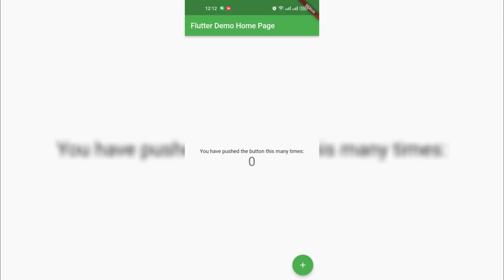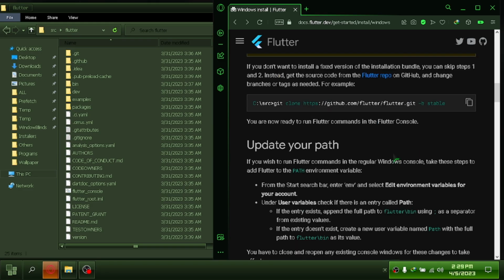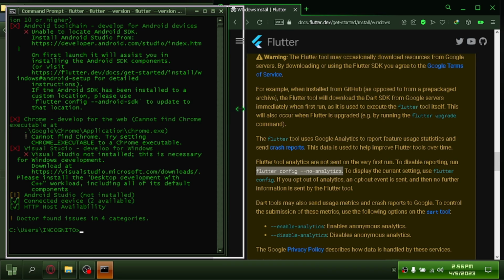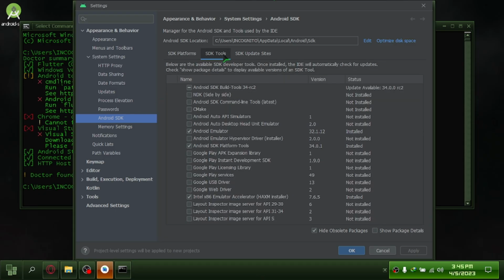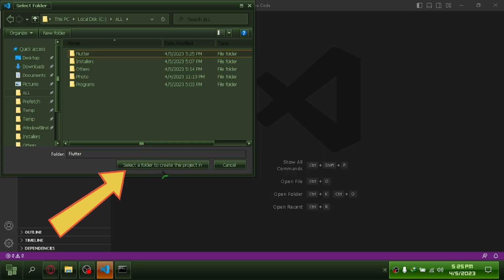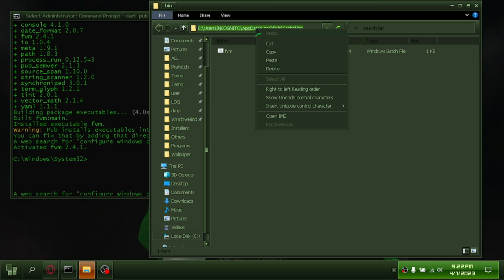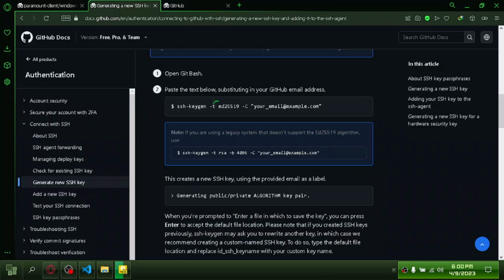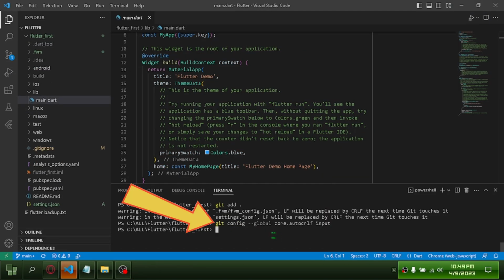📱Flutter Version Management Full Setup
🗺️Software Info:
Flutter is an open-source UI software development kit (SDK) created by Google, designed for building natively compiled applications across multiple platforms including Android, iOS, Linux, macOS, Windows, Google Fuchsia, and the web—all from a single codebase. With its expressive UI, high performance, and flexibility, Flutter has become one of the leading frameworks for cross-platform mobile and web development.

First announced in 2015, Flutter was officially released in May 2017, and has rapidly evolved, gaining widespread adoption due to its developer-friendly features, rich ecosystem, and strong community support.

To help manage multiple Flutter SDK versions in a project, Flutter Version Management (FVM) can be used. FVM allows developers to easily switch between different versions of Flutter, ensuring compatibility across various projects that may require different versions of the SDK. With FVM, you can maintain consistent Flutter environments across your team and across your projects, simplifying version upgrades and downgrades without risk of version conflicts.

flutter version management,
flutter version management with fvm,
how to use flutter version management,
flutter version control,
flutter version update,
flutter version,
flutter version manager,
flutter const vs final,
dotenv flutter,
fvm install flutter version,
v flutter,
flutter window manager
flutter fvm,
flutter fvm setup,
flutter fvm android studio,
flutter fvm install,
flutter fvm vscode,
install fvm flutter mac,
fvm flutter tutorial,
flutter version manager,
flutter version,
fvm (flutter version manager) for flutter developer,
fvm flutter windows,
how to install fvm flutter in windows,
fvm in flutter,
fvm flutter install,
instalar fvm flutter,
fvm flutter mac,
fvm cfd,
flutter proxyprovider,
fvm flutter run,
flutter inputdecoration,
how to use fvm flutter,
fvm flutter,
v flutter,
flutter element tree,
flutter tree extension
flutter tutorial,